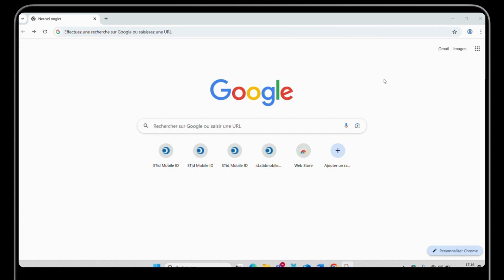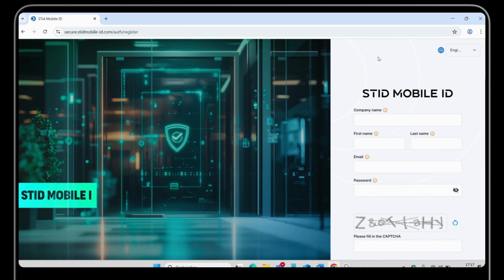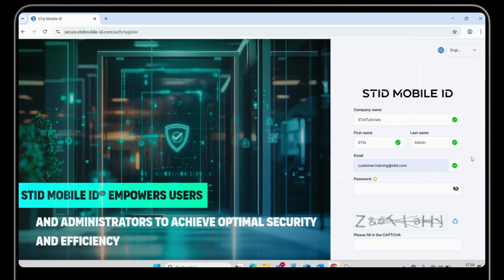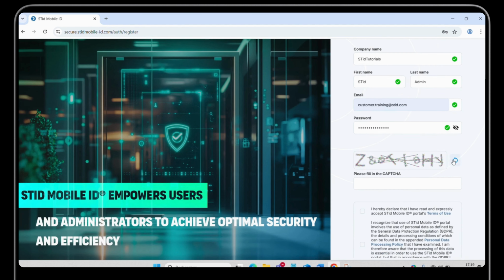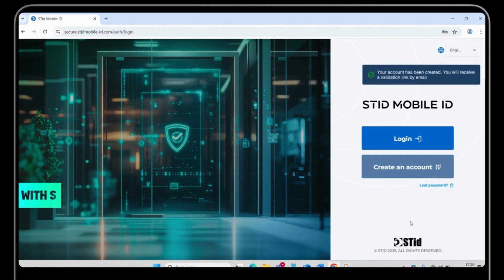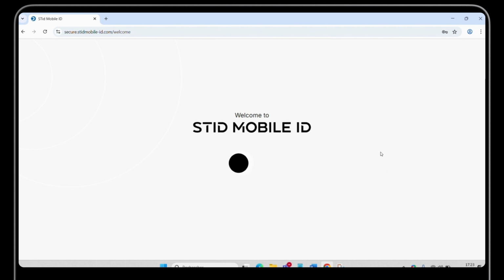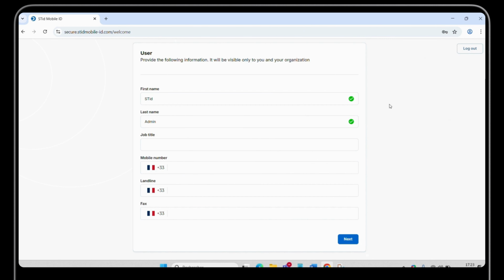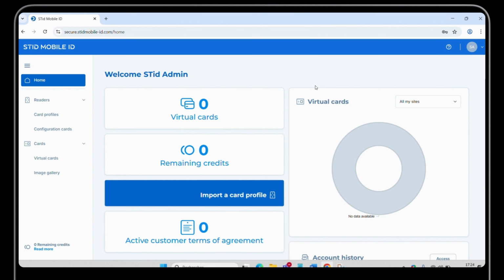STid Mobile ID® Portal Onboarding Session 1 | Introduction & Account Creation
In this first Onboarding Session, we guide you through the essentials of getting started with the STid Mobile ID® Portal:

🔹 Introduction to the STid Mobile ID® Portal
🔹 How to create your account step by step
🔹 Overview of the main features and navigation tips
🔹 Final outcome: once your account is created, you are ready to start managing your mobile credentials and services

This tutorial is part of the STid Labs Onboarding series, designed to help you get the most out of the STid Mobile ID® Portal.